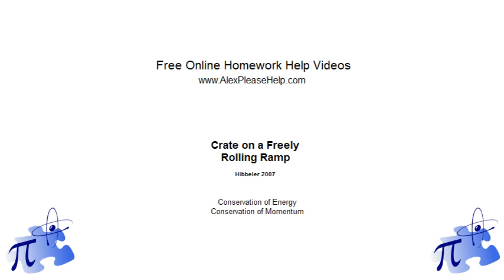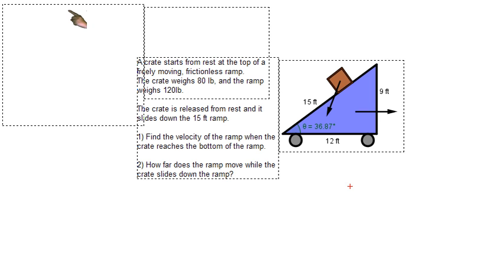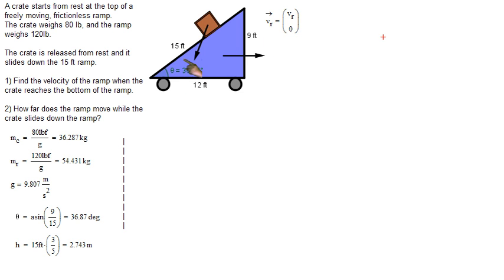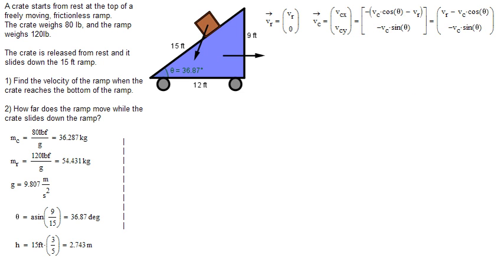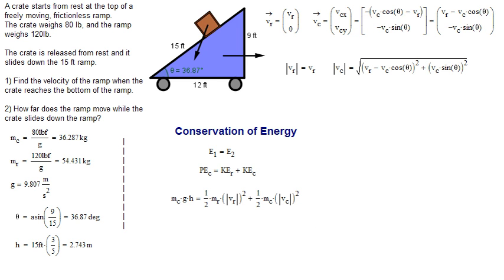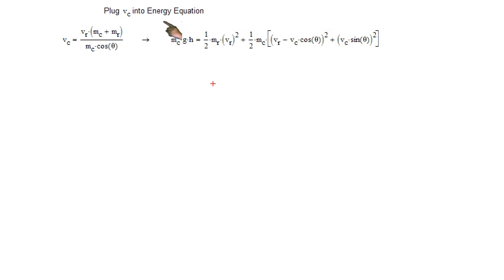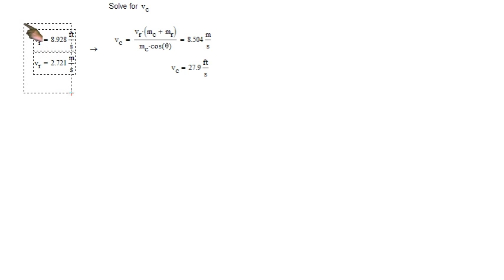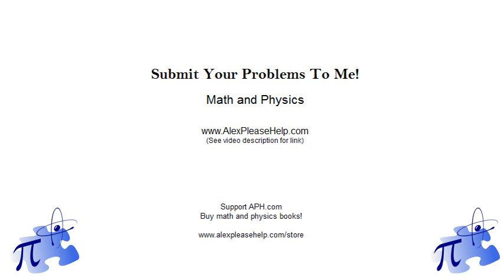Crate on a Freely Rolling Ramp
Physics problem involving the conservation of momentum and conservation of energy.

A crate starts from rest at the top of a freely moving, frictionless ramp (see diagram in video).
The crate weighs 80 lb, and the ramp weighs 120lb.

The crate is released from rest and it slides down the 15 ft ramp.

1) Find the velocity of the ramp when the crate reaches the bottom of the ramp.

2) How far does the ramp move while the crate slides down the ramp?.